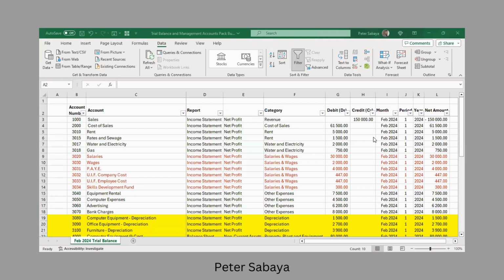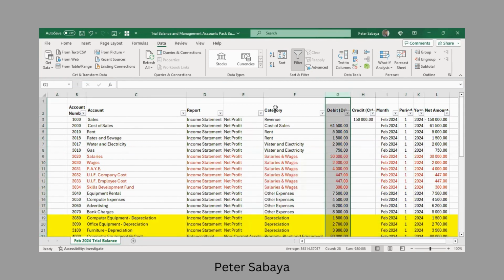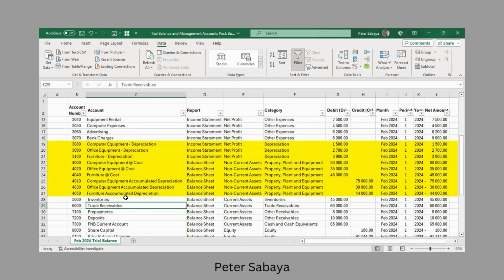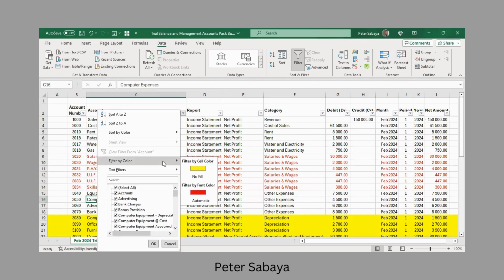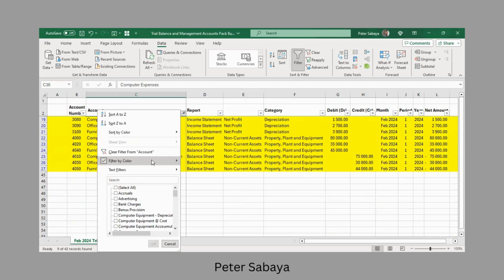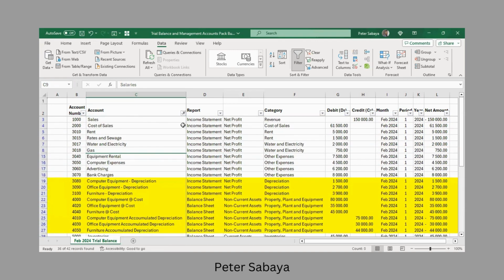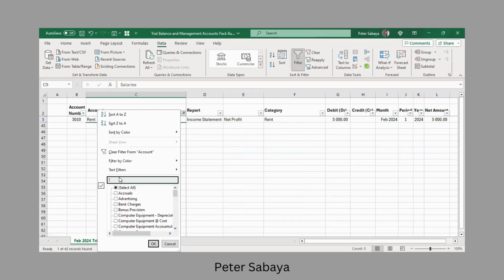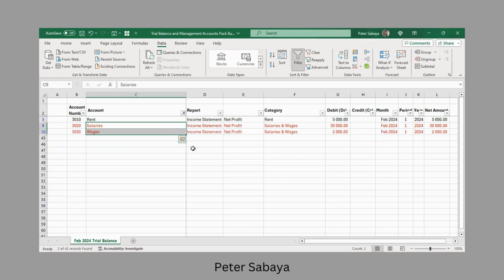Master Microsoft Excel Filtering : Filter by Color, Font, or Text Like a Pro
Unlock the full potential of Microsoft Excel filtering techniques! Learn to filter data by color, font, or text like a pro in just a few clicks. Supercharge your data analysis skills and streamline your workflow with precision and efficiency.